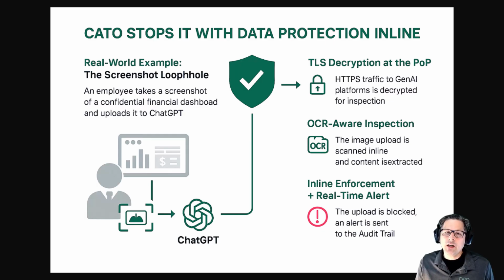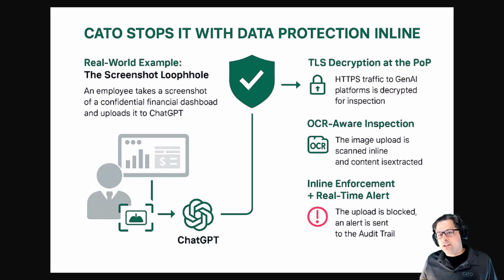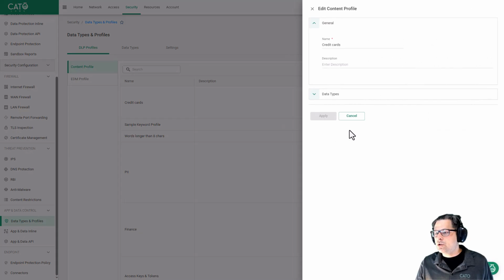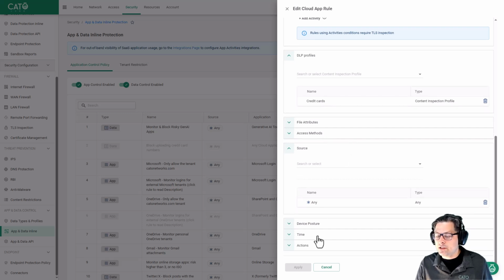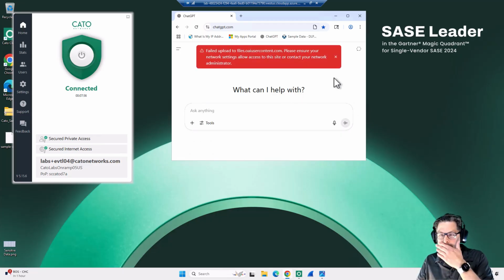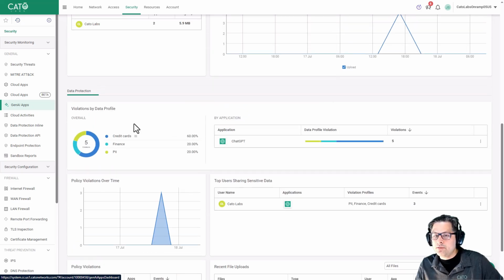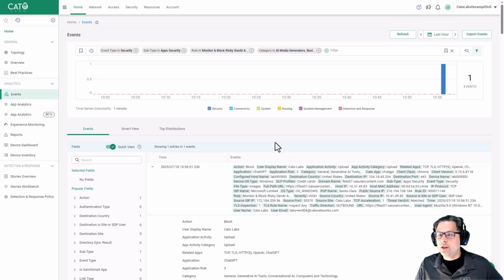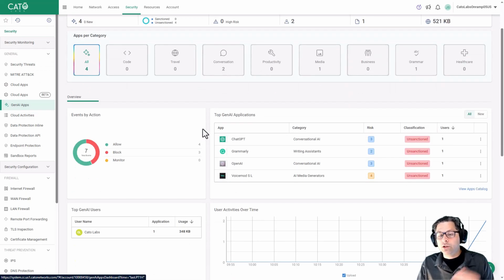Detect and Block Sensitive Data Shared with GenAI Tools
🛡️ Detect & Block Sensitive Data Shared with GenAI Tools | Hands-On Walkthrough
In this hands-on lesson, learn how to prevent sensitive data — like credit card numbers or customer PII — from being exfiltrated via screenshots or image uploads to GenAI tools like ChatGPT or Google Gemini.

Cato’s OCR inspection engine enables you to detect and block image-based risks without shutting down GenAI access.

👨‍💻 In this step-by-step walkthrough, you’ll learn how to:

✅ Create a DLP profile with OCR scanning for credit card patterns
✅ Build an App & Data Inline rule for GenAI applications
✅ Apply a block action specifically for sensitive image uploads
✅ Test the rule using a real screenshot uploaded to ChatGPT
✅ Review the block event in CMA: see user, file, rule, and payload insights

🔒 This is a real-world example of how Zero Trust + advanced inspection can stop high-risk GenAI activity in real time — while still enabling productivity